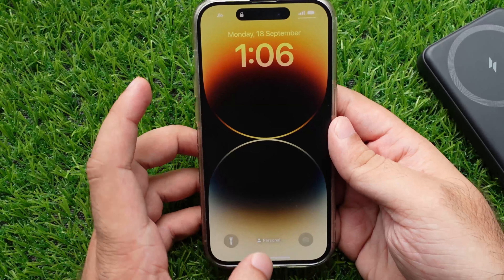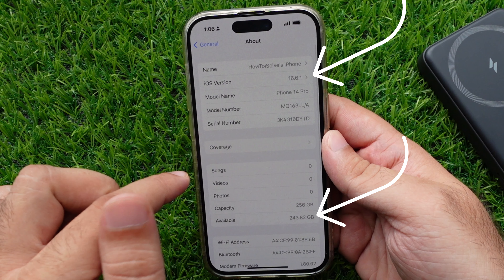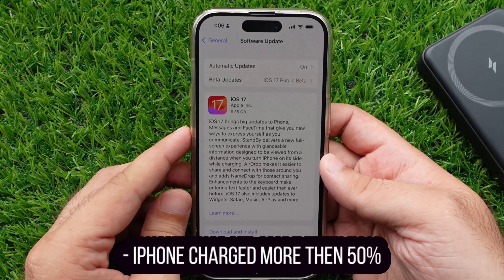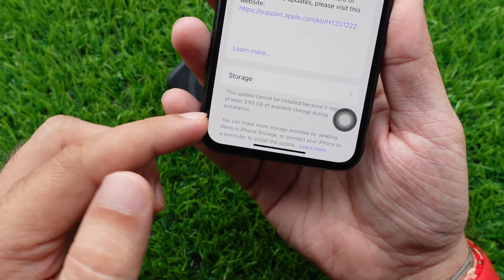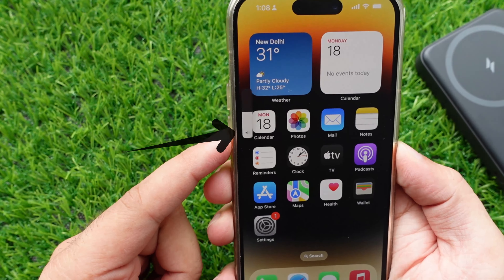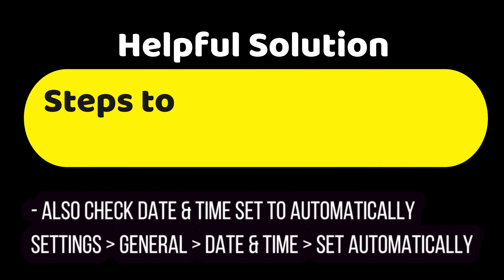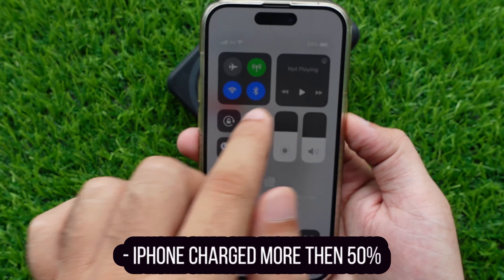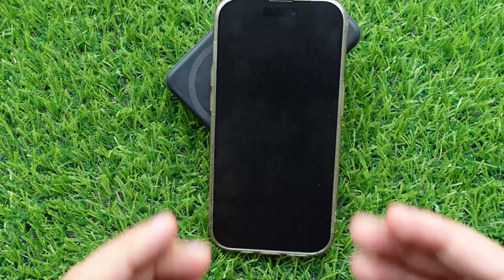iOS 17.7 Unable to install, Stuck & Update Requested...Failed issue on iPhone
This Video tutorial Covers solutions for all iOS installation problems like Unable to Check for updates, Update Requested, Installation failed, and Verifying update on iPhone and iPad.

00:00 Infor
00:43 Check Internet &
01:24 Storage Showing
01:54 Update Requested iOS 17.5.1 & Force Restart
02:40 Delete iOS 17 File
03:19 Update Requested

Before starting the installation, make sure your iPhone is updated to the latest iOS version and has enough free space otherwise your iPhone will not show software update. To check, Launch the Settings app on your iPhone, Tap on General, and Select About. On this screen, See the iOS Version and Available Gigabytes of free space.

Now, Go back to General and Tap on Software Update.

Here's where you must wait for a few seconds until your iPhone shows iOS 17 software update. If you are getting a popup like Unable to check for Update. Then, Make sure your iPhone is connected to the Internet.

Open the control center and Turn off and turn on WiFi and Mobile Data. Now, Again check and I am getting the Download and Install option. Tap on it and Verify with your iPhone lock screen passcode.

if the option is grayed out, then ensure your iPhone is charged more than 50 percent.

Now, Follow the on-screen instructions and tap on the Agree button.

Now, your iPhone shows the Update requested screen, Wait for more seconds to start the downloading process.

It will take time depending on the internet speed. Keep the iPhone alone and wait for the installation to finish.

Some iPhone users Show the Storage Option instead of the Download and Install button. In this case, your iPhone requires enough free space to Download 6 to 7 Gigabytes of software to your iPhone. We recommend Delete Unused old Videos after backup or Airdrop to your Mac or Other iOS device.

Some people are stuck and still showing errors. In this case, you have to keep free space 3 Times During the installation.

If you are stuck on Preparing update then I recommend to Force restart your iPhone.

To force restart your iPhone, Quickly press and release the volume up button, then Quickly Press and Release the volume down button then only press and hold on the side power button until you see the Apple logo on screen. Wait for the lock screen, enter your passcode, and Check for software updates in the settings app.

for some users install failed in between because of corrupted software downloaded on their iPhones. First, delete old or Recently deleted iOS file from your iPhone storage.

This will Delete Downloaded iOS Software Update from your iPhone and Re-download it. Open the settings app on the iPhone, Scroll to General, and Select the iPhone storage Option. See the downloaded iOS 17 Files, Tap on it, and Tap on the Delete Update option.

Again Tap on Delete Update. You can re-download this update later in the software update settings. Once you download the iOS Software update. Go back to Software Update under the general from the settings app.

Before start the installation ensure that your iPhone is charged more than 50% or Connected with power source.

Otherwise, install now will be grayed out.

Tap on the Install Now button to start the installation.

Now, your iPhone Screen will see Verifying Update on the screen. This will take time, depending on the internet connection and Apple server response time. Taking more time and are you stuck wait for more or Trying to Force restart iPhone as explained earlier in this video.

Wait for your iPhone screen to go black and show the Progress bar on the screen.

Sit back and Wait for the Welcome screen.

XX XX